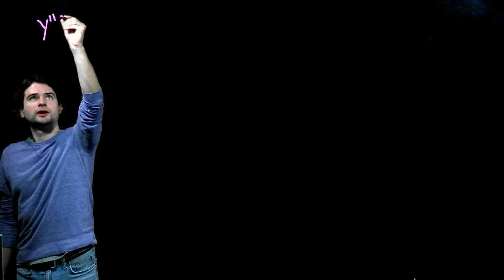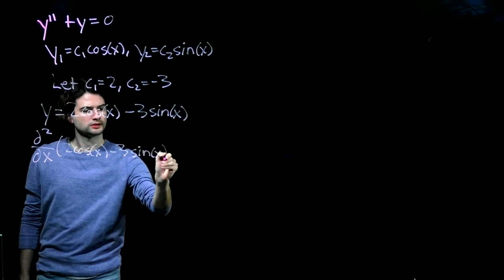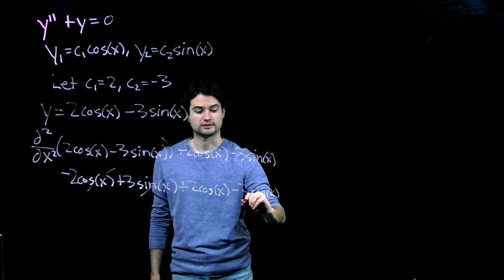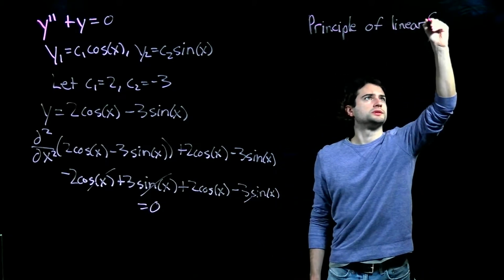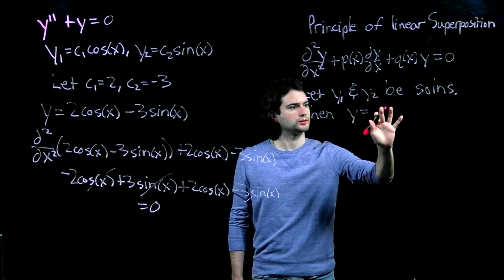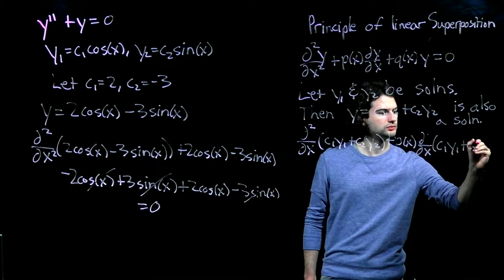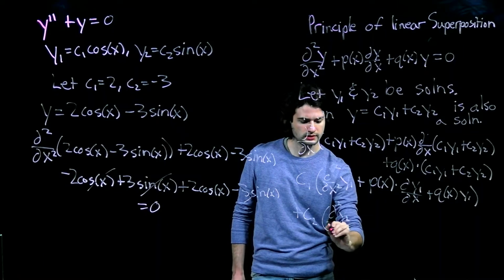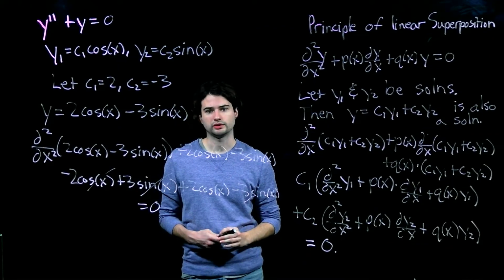Principle of Superposition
EA4 video by Northwestern Graduate student Noah